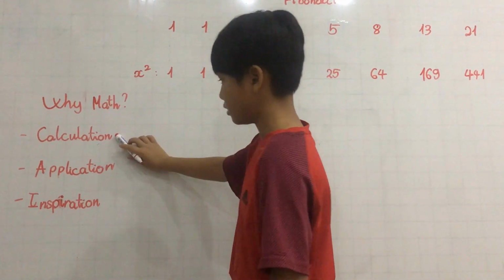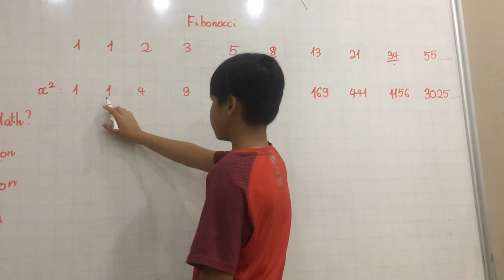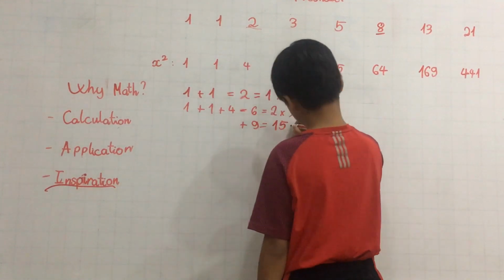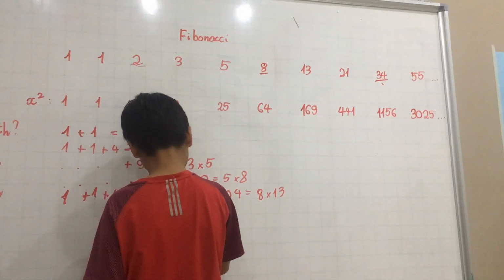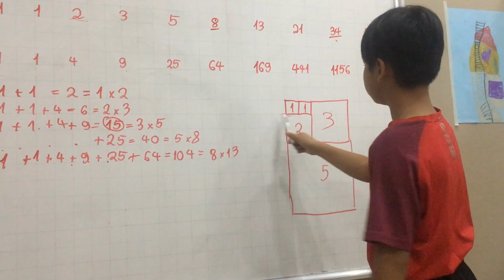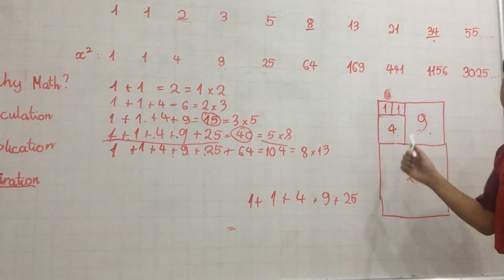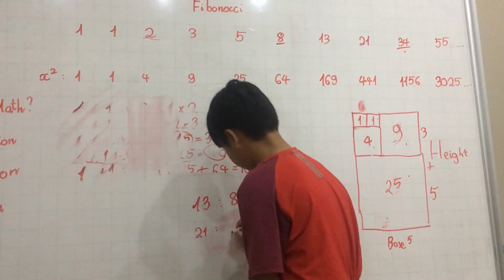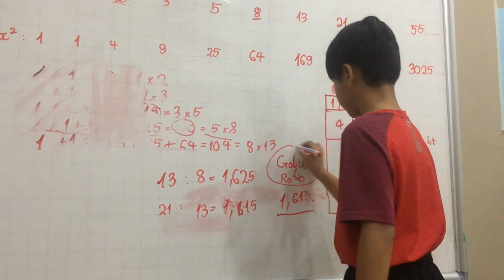The magic of Fibonacci numbers - Phan Khang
The magic of Fibonacci numbers